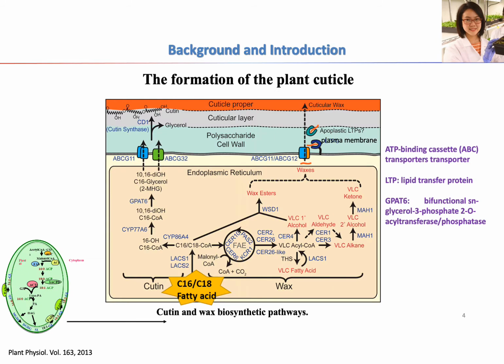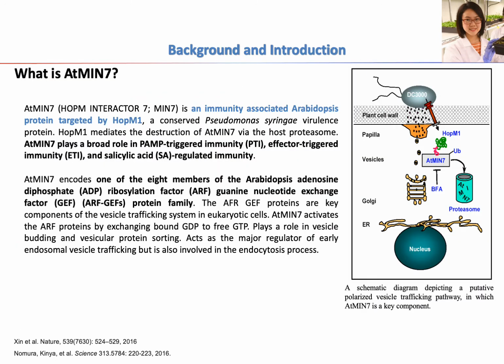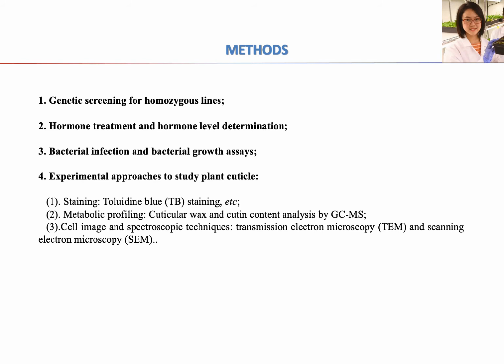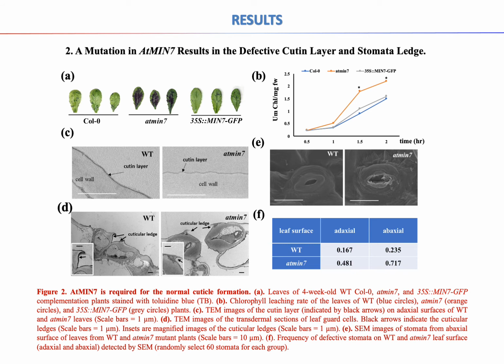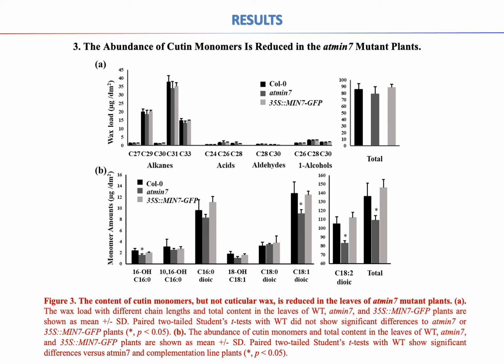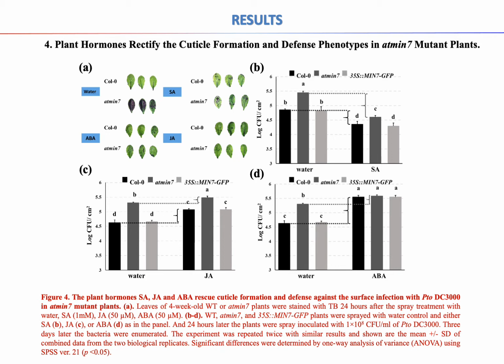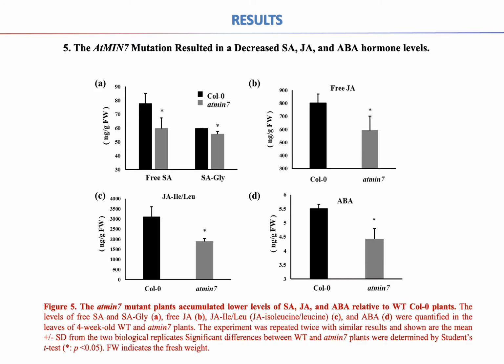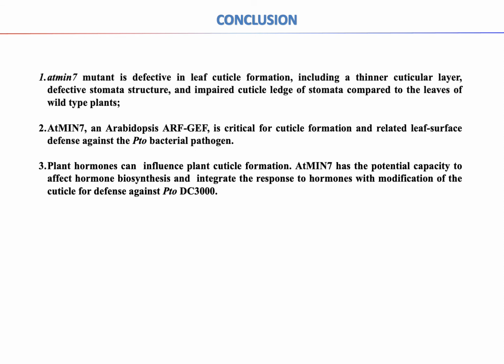Deciphering the novel role of AtMIN7 in cuticle formation and defense against infection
Poster presentation by Zhenzhen Zhao for the Global One Health Day 2020 Conference.